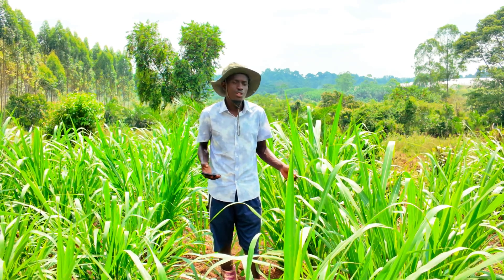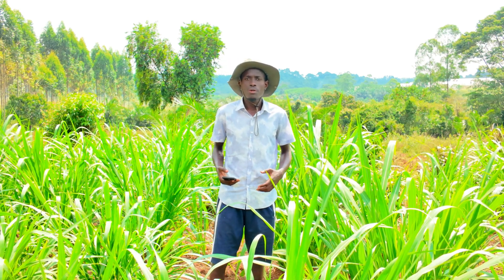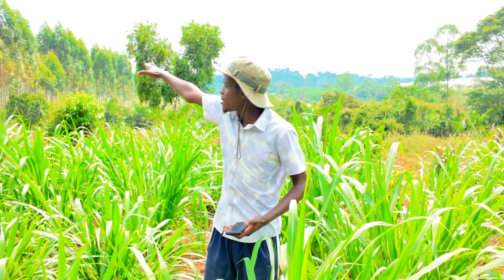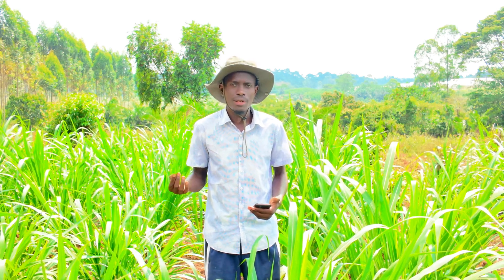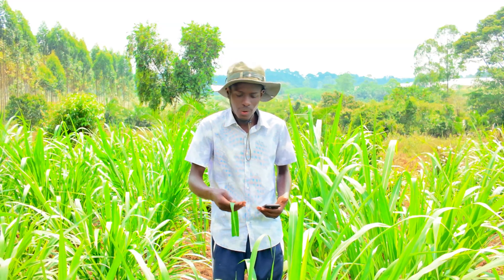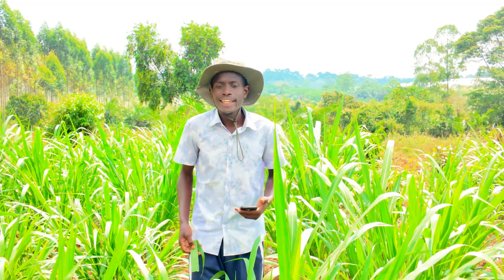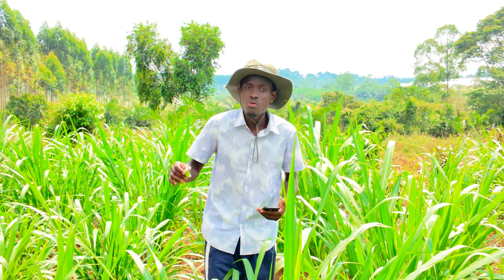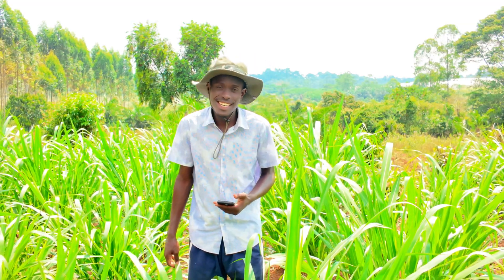Can Juncao Grass Transform Uganda’s Agriculture? 🇺🇬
Juncao grass has officially arrived in Uganda — and it’s already making waves in the farming community! Originally developed in China, this fast-growing, drought-resistant grass is now being used to grow mushrooms, feed livestock, restore degraded soils, and even combat desertification.

In this video, we explore what makes Juncao so powerful, how it can support sustainable farming in Uganda, and what this means for local farmers and the future of agriculture in East Africa.

🌾 Highlights:
 • What is Juncao grass?
 • How it’s grown and used
 • Real benefits for Ugandan farmers
 • Field footage + expert insights